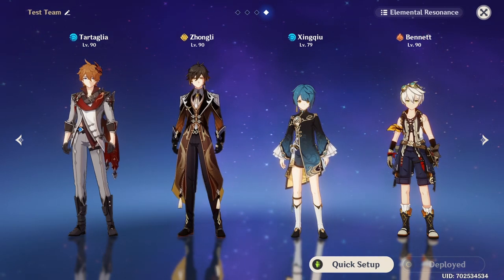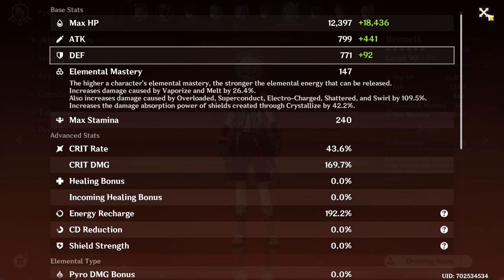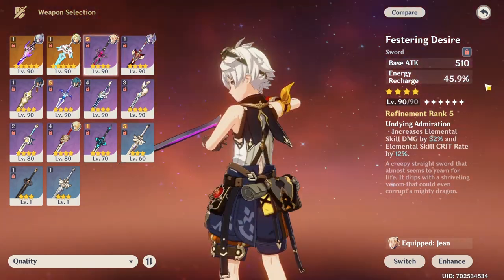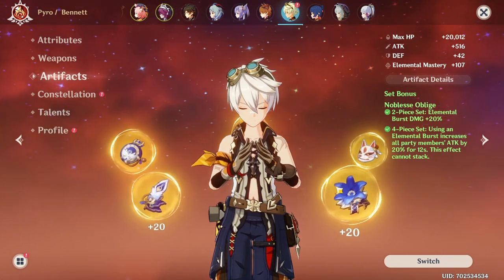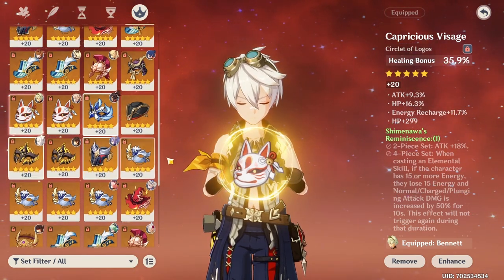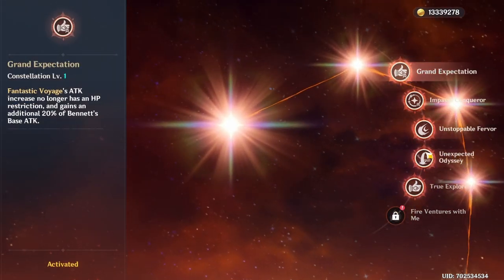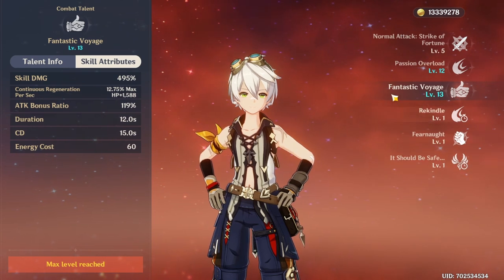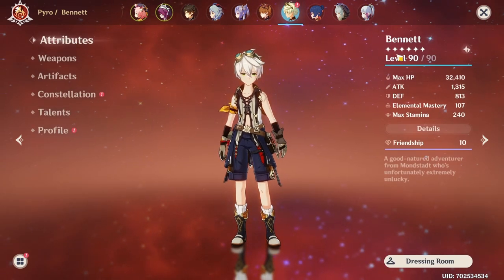Healer Bennett Build!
🔗 Epic Games Code: fortoffans